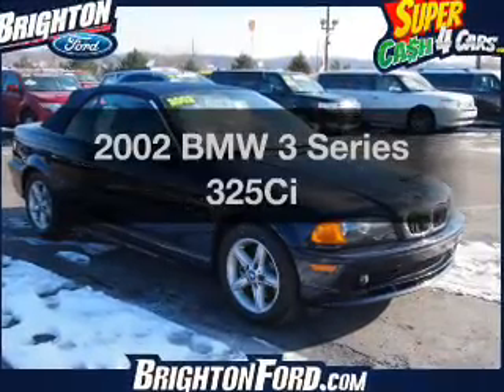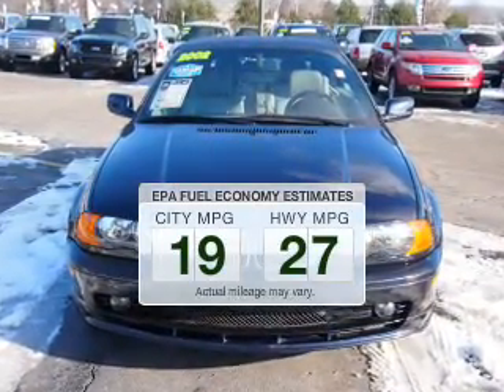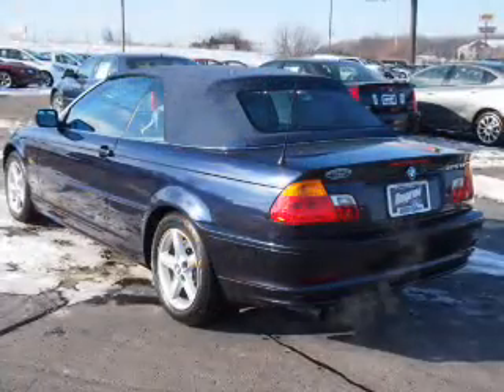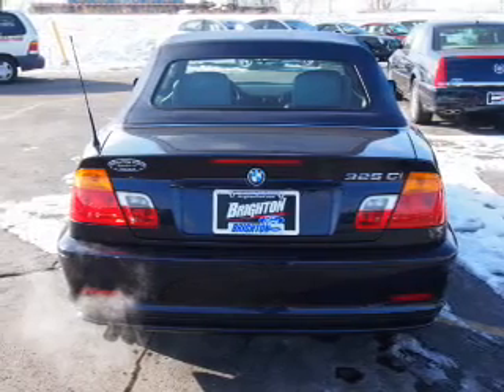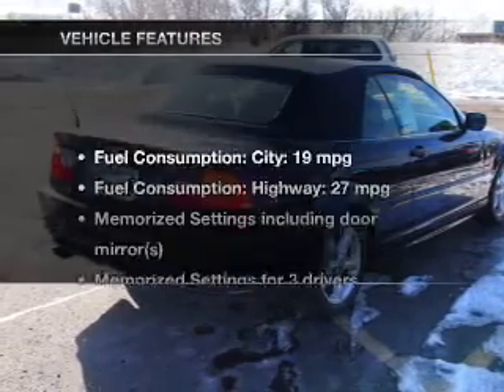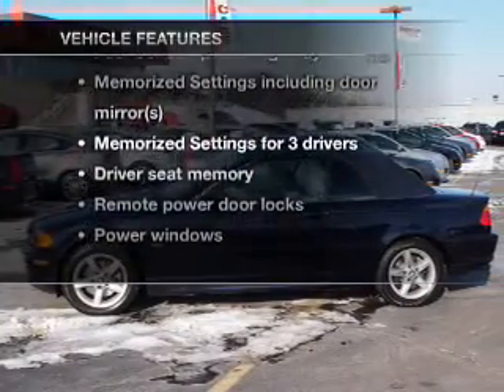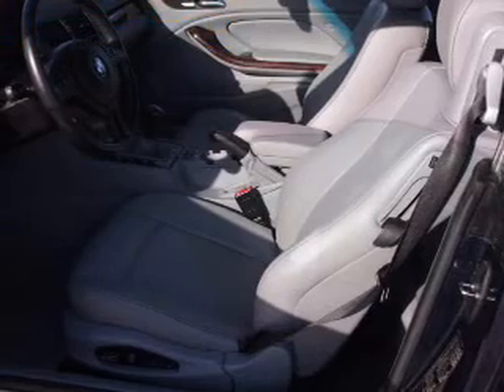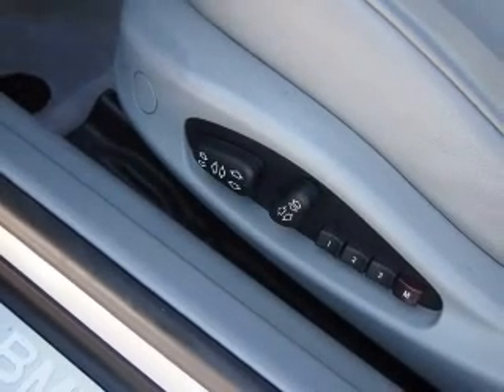2002 BMW 3 Series - Brighton MI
Year: 2002
Make: BMW
Model: 3 Series
Trim: 325Ci
Engine: 2.5 liter inline 6 cylinder 24 valve
Transmission: 5-Speed Manual
Color: Topaz Blue Metallic
Mileage: 67191
Address:
8240 West Grand River